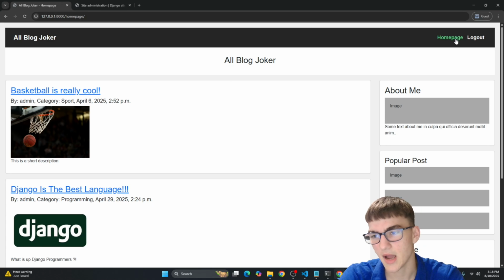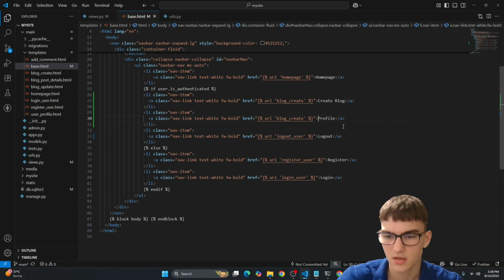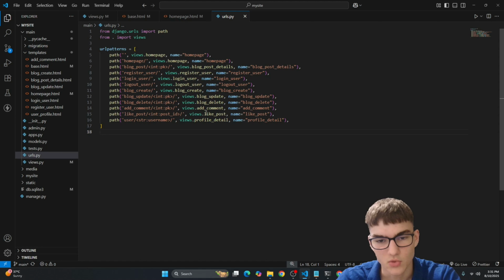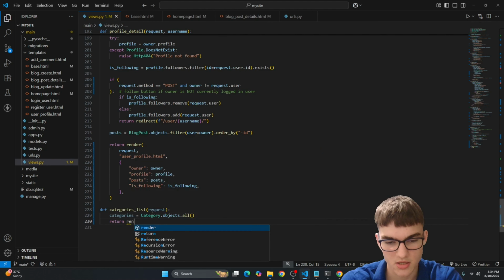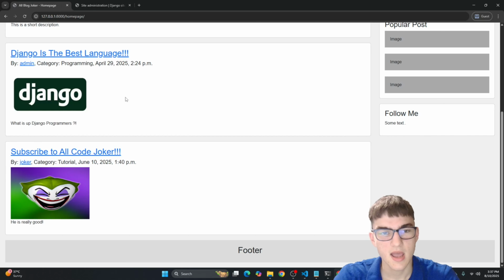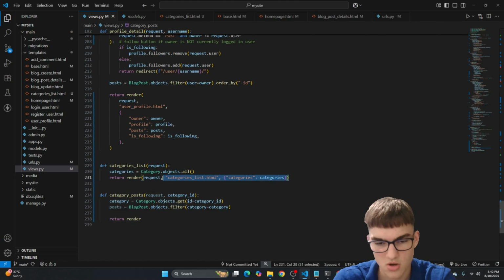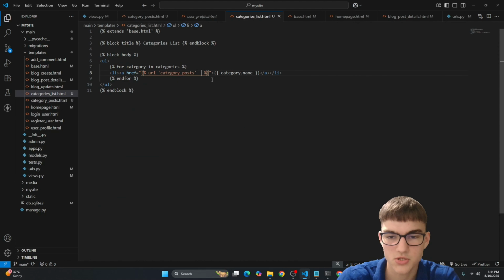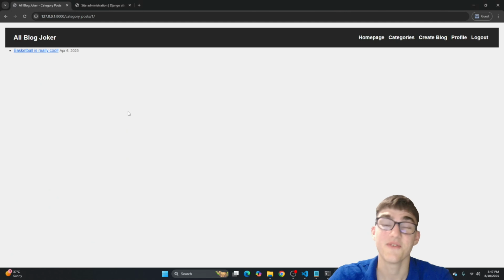Final Style Changes - Django Blog Application #15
In this tutorial, we will add final changes in style for our Django Blog website application with Django and Python.

We'll create a categories_list view to see all blog posts with the selected category.

We'll also add a couple of links in the navbar and website to make it more user-friendly.

Timecodes

0:00​​ - Introduction
0:50 - Add Navigation Links To base.html
2:40 - Add Profile Link To Blog Posts
5:00 - Create categories_list View
6:00 - Create categories_list.html
7:10 - Create categories_list Url
7:50 - Create category_posts View
9:30 - Create category_posts.html
10:10 - Create category_posts Url
10:40 - Add Category Links To Navbar And Blog Posts
12:30 - Conclusion